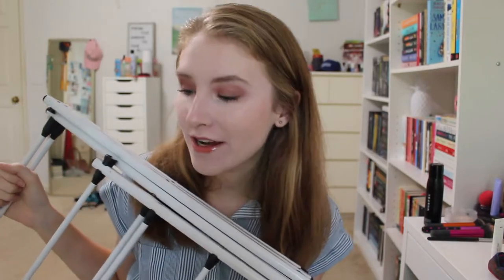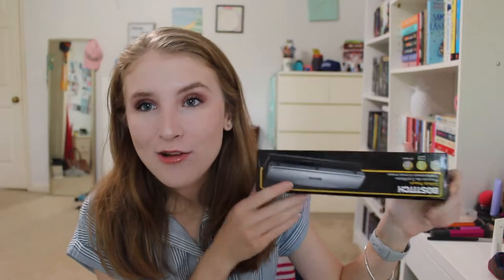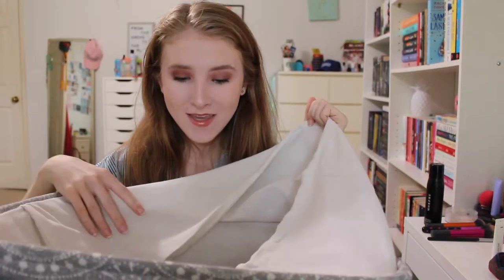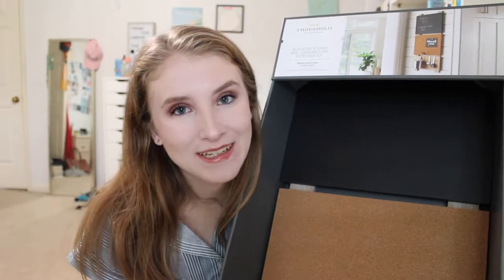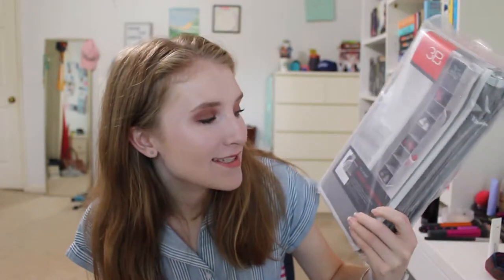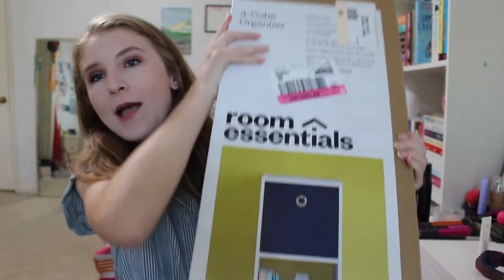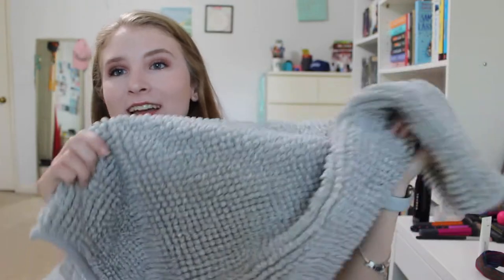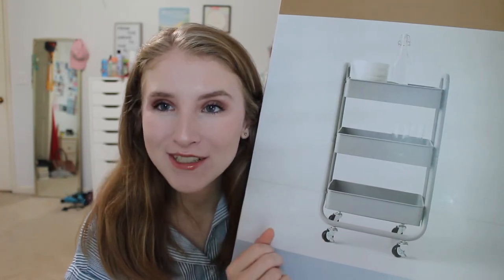what i bought for college 2019// freshman year adventures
Amazon book wishlist//

bookstagram// @calliethebooklover
goodreads// @calliesmith19

I'm Callie, a freshman in college at Auburn University. I love reading and watching booktube/Netflix. Follow me for all your bookish wants and needs.